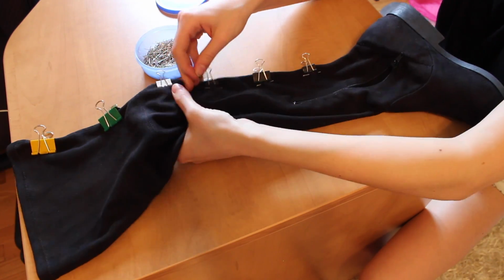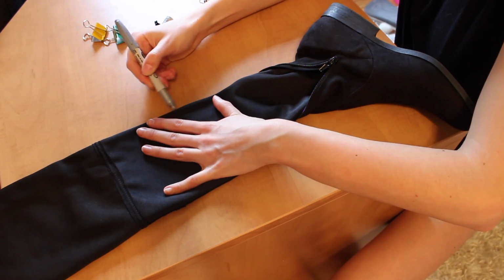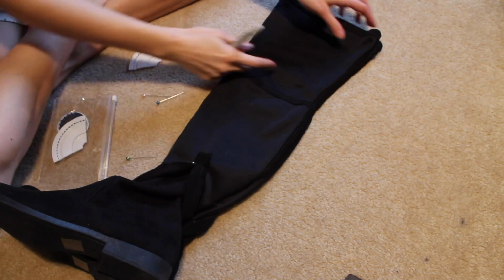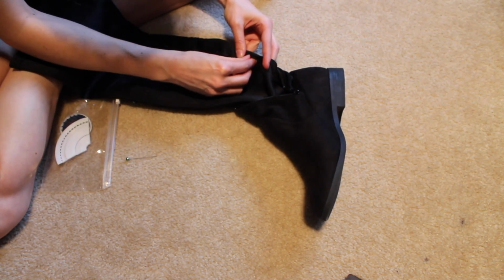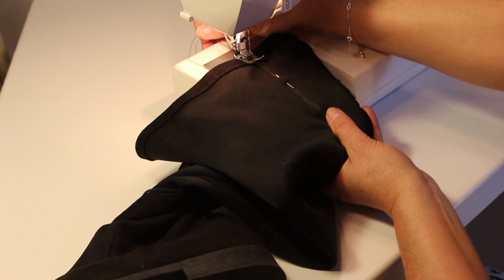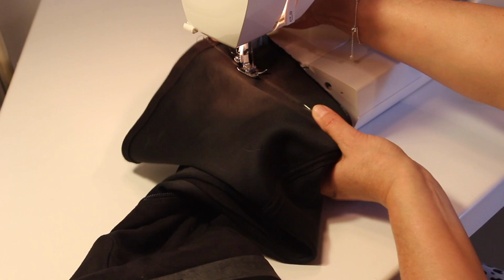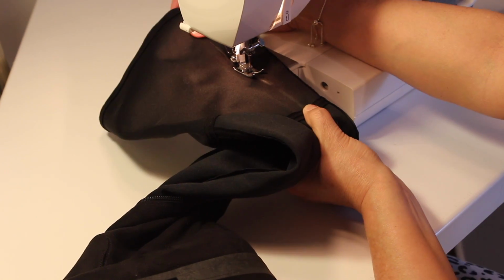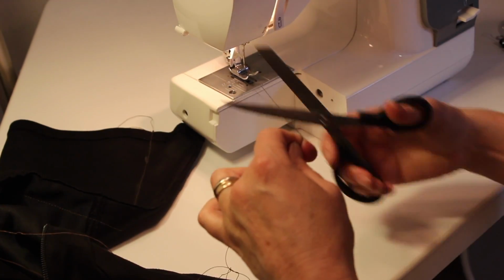DIY Stuart Weitzman Lowland: BOOT ALTERATIONS FOR SLIM CALVES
This is a *sew* diy where i take in boots that are too large for my legs. These boots are made of suede.

The shoes I made alterations to are:
Lola Shoetique Ride to Dawn in BLACK